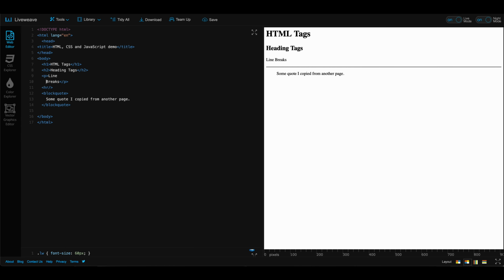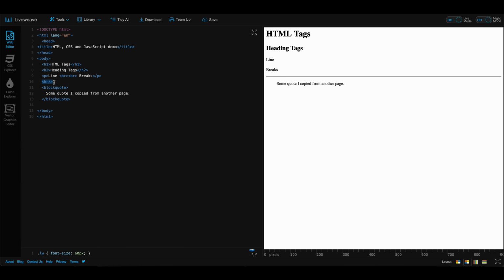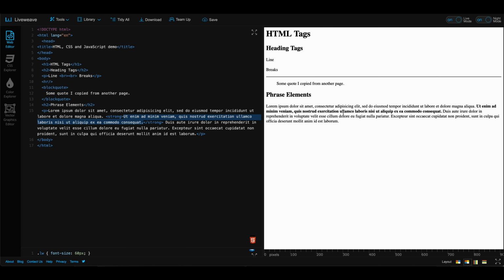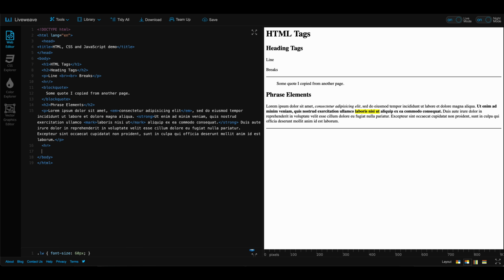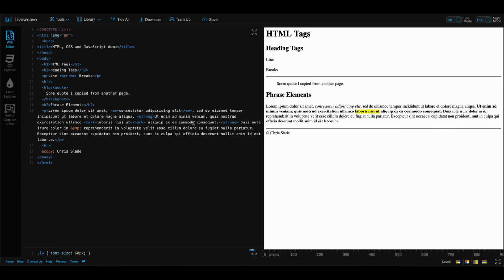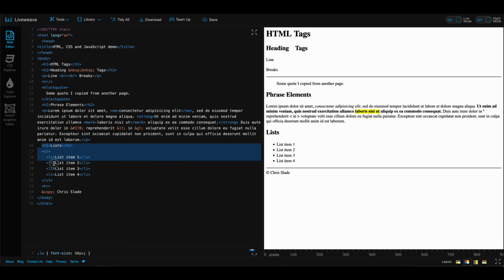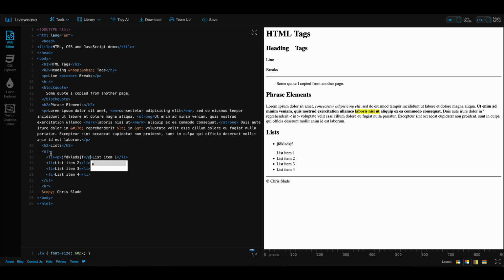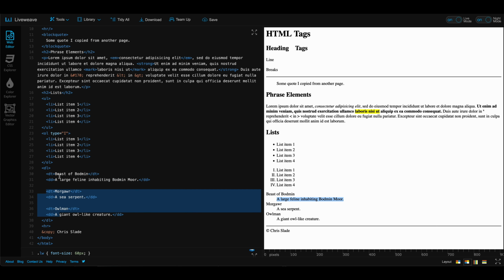Beginning HTML - Introduction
Learn HTML in short little videos. This covers the material I present in class.

In this video we cover the some HTML Tags, including the following

* H1-H6
*HR, BR
*Special Entities
*Phrase Elements (em strong, mark, etc)
* Lists (UL,OL,DL)